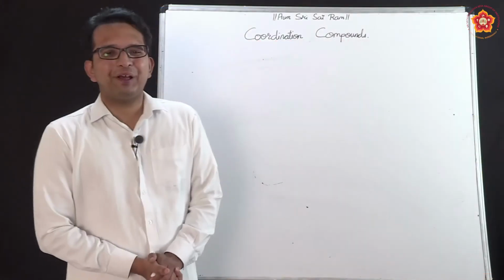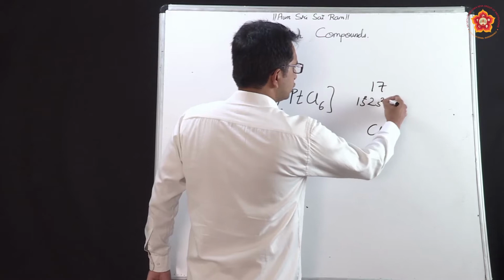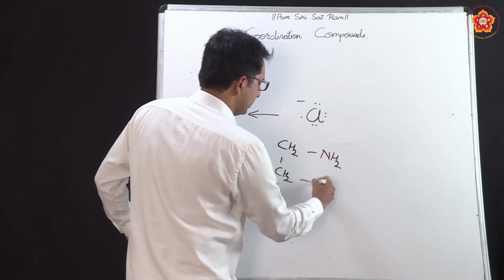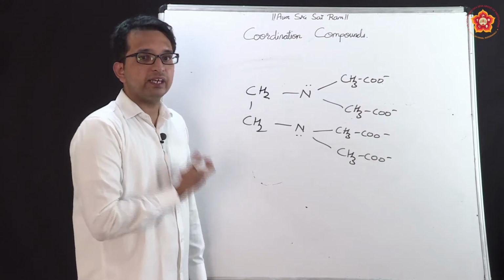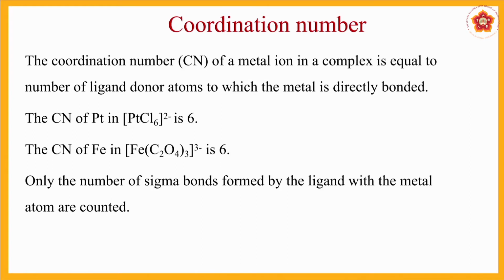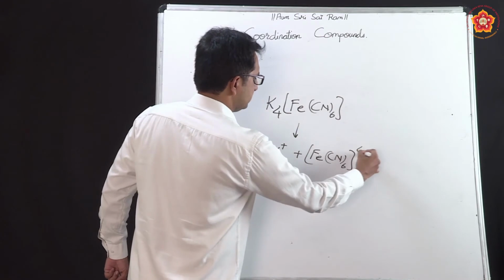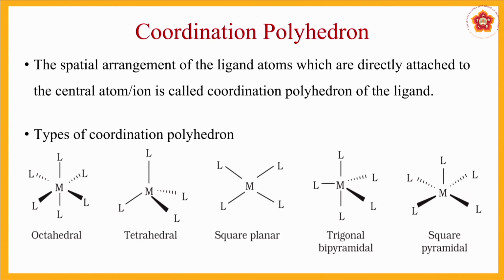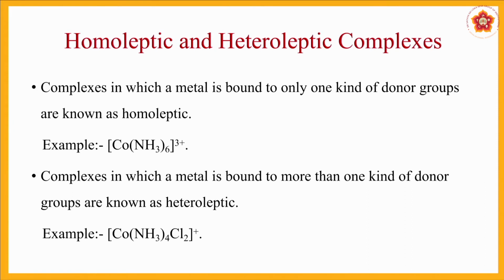II PUC|Science|Chemistry|Coordination Compounds|Sri Sai Prasad|Part 2 of 9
Lesson ID : 429
Grade: II PUC
Stream: Science
Subject: Chemistry
Chapter Name: Coordination Compounds
Topic Name: Important Terms in Coordination Compounds
Part 2 of 9

Contents of this video:
00:00 - Introduction about our Institution
00:25 - Commencement of Lesson ( Important terms )
00:55 - Coordination entity / Central metal atom
02:05 - Ligands
08:58 - Coordination number
10:40 - Coordination sphere
12:06 - Coordination Polyhedron
13:32 - Oxidation number
15:26 - Homoleptic and Heteroleptic Complexes